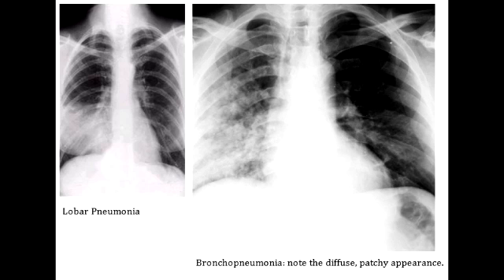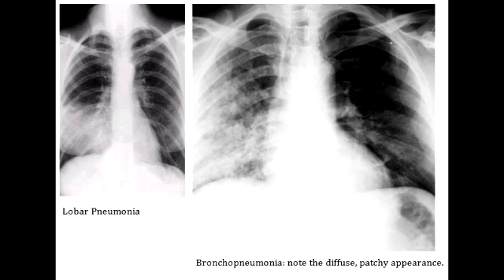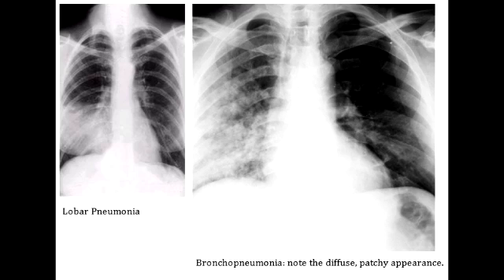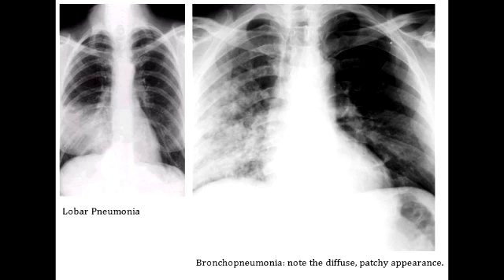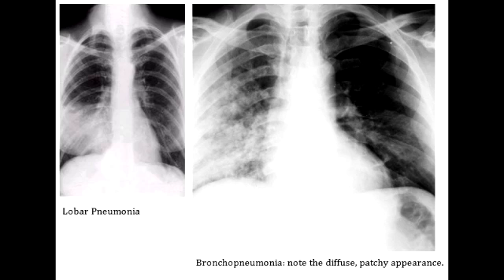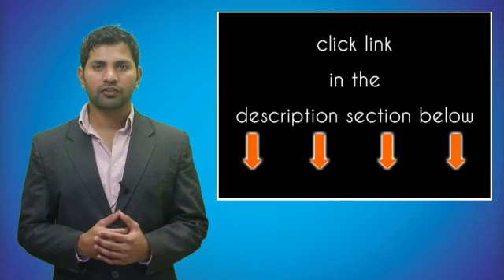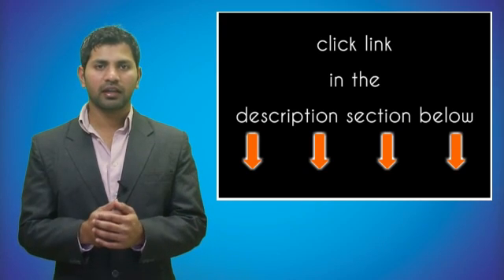Lobar Pneumonia & Bronchopneumonia - Organisms & Characteristics